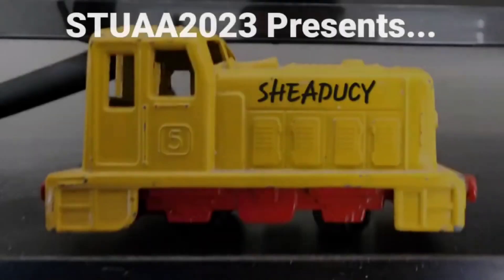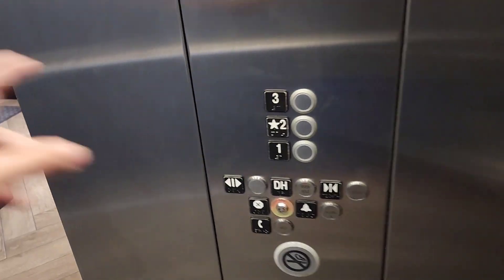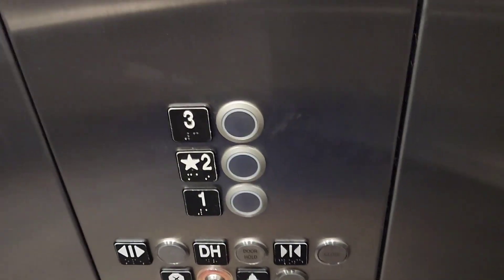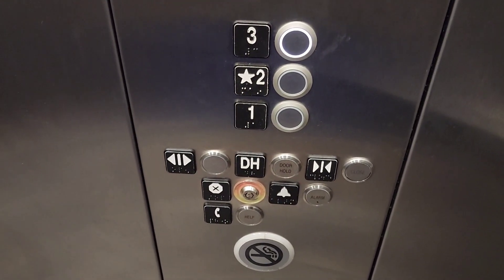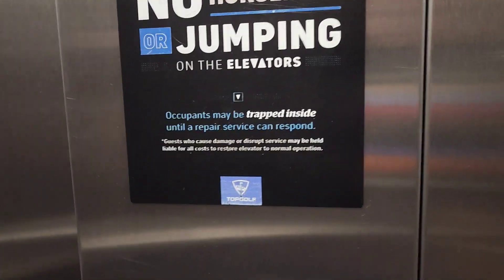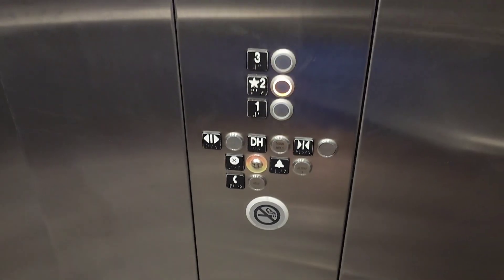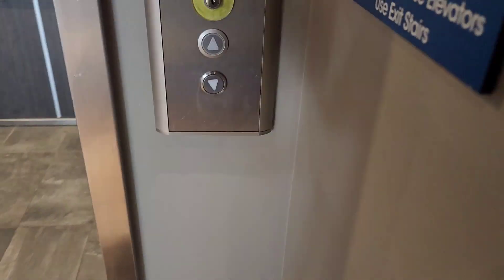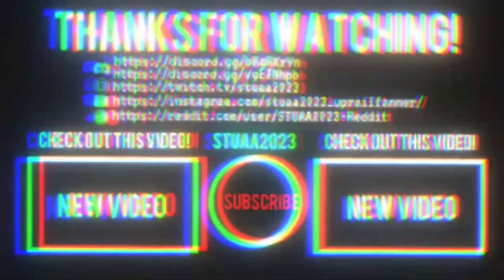Mildy Beat Up Kone KSS 570 Ecodisc Elevator @ TopGolf Marana, Marana, AZ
I swear, every time I have come to this TopGolf, the elevator has seen better and better days. Literally, when I first came to this TopGolf, the elevator looked almost brand new.

But as it progressively aged, the buttons were not the same deal. Instead, they got replaced when the elevator button stopped working right altogether. Now the elevator has a very mixed amount of Kone KSS 500/570 buttons.

Schindler 3300 image (in intro) by Elevating Western PA